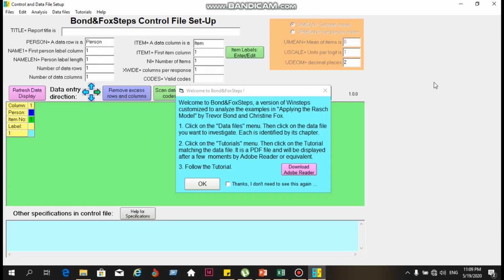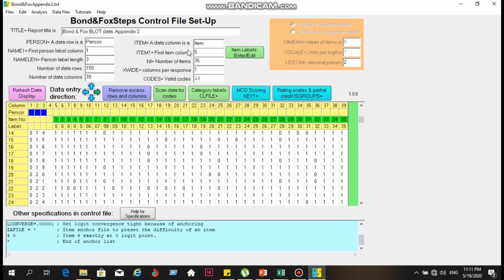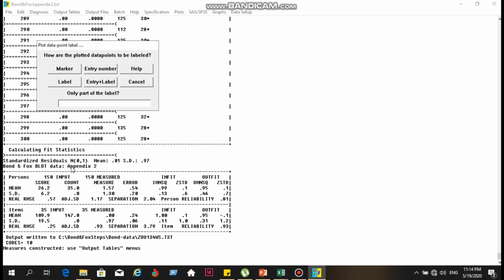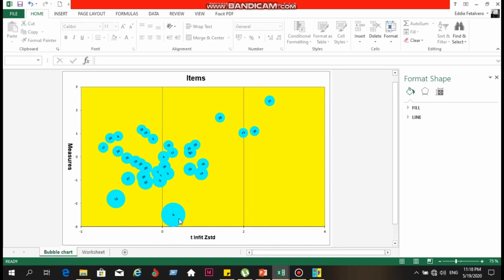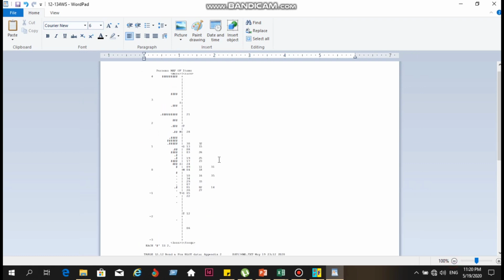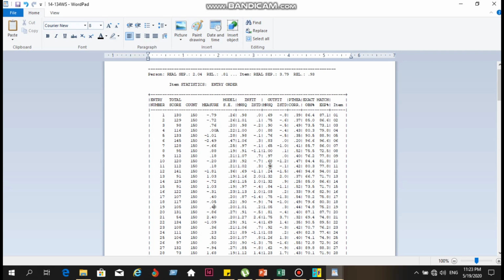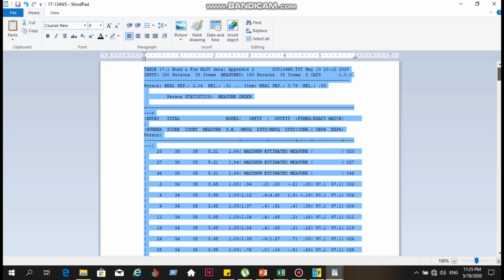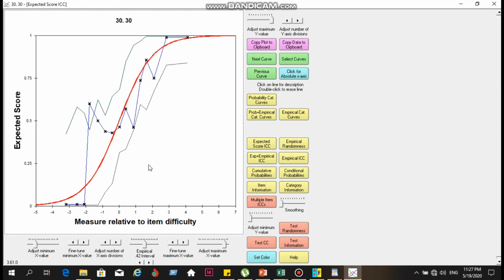IRT Lecture Part 5